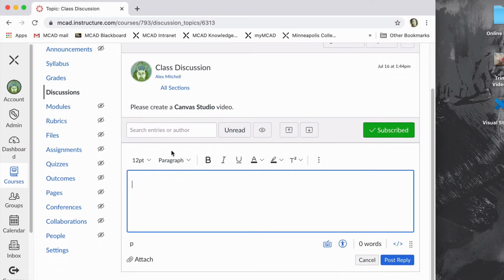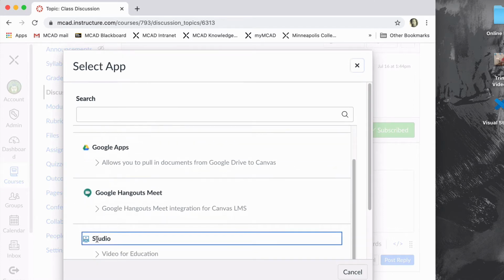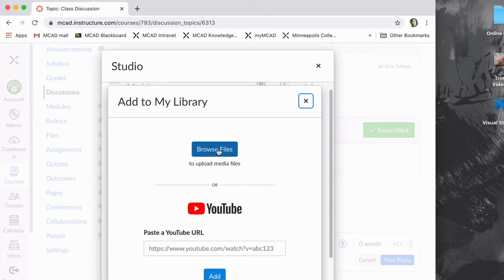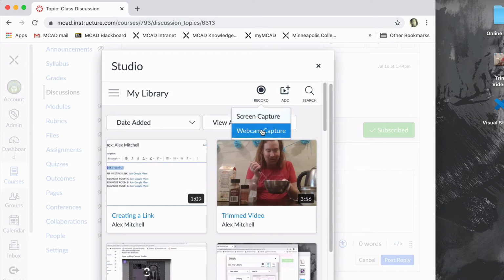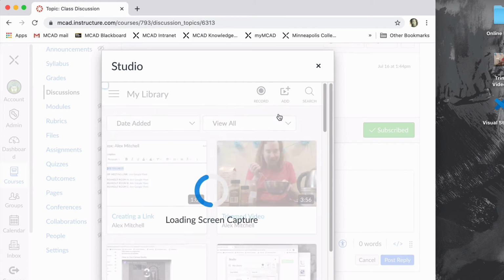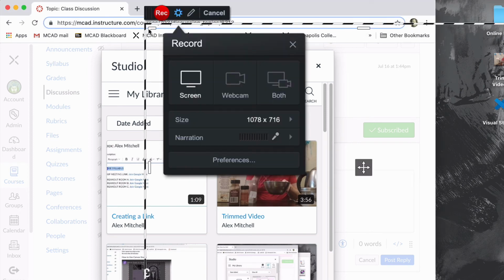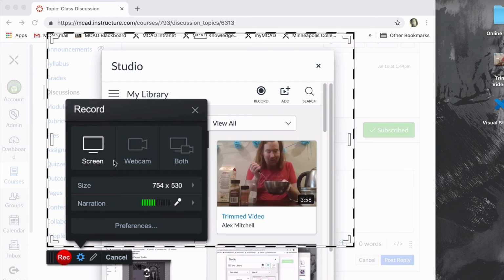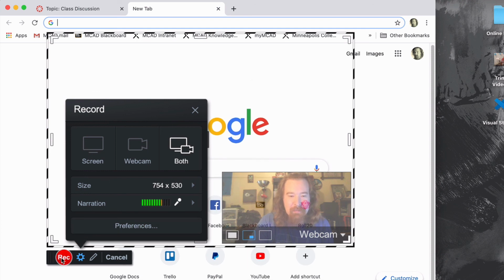Canvas Studio Part 1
This video walks you through the process of recording your first video using Canvas Studio. We end with an example of how you can share your newly recorded video in your Canvas course.